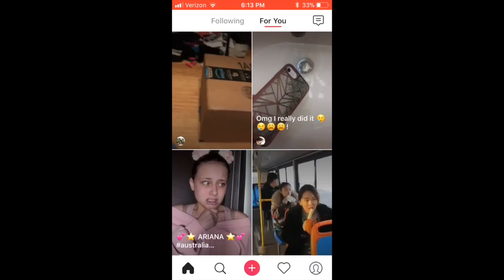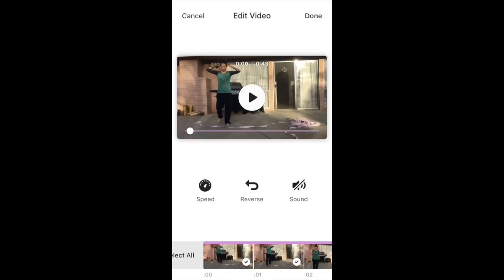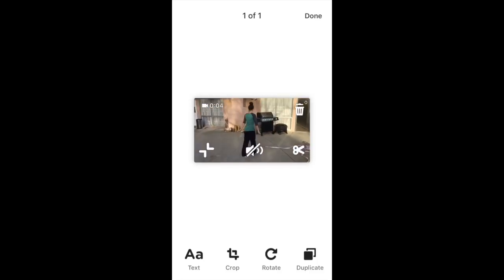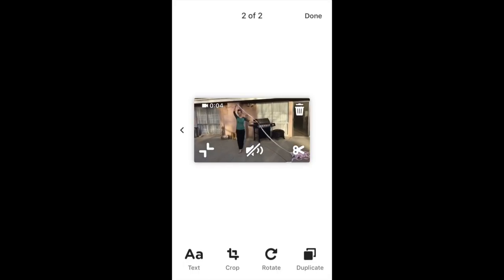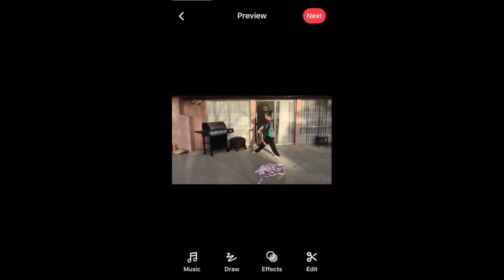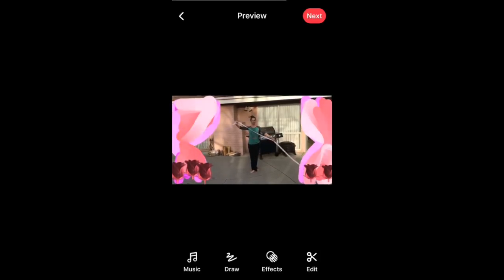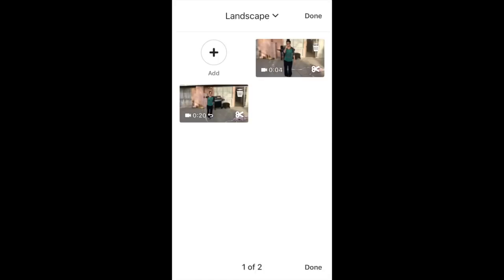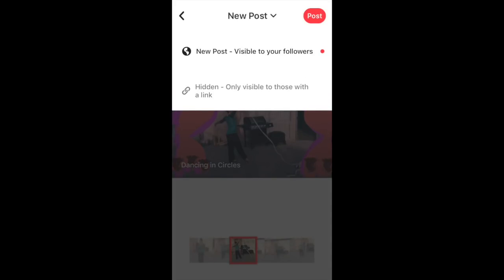Vigo Video (formerly Flipagram): How to Make a Vigo Video Story (2018 version)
*Vigo Video (formerly Flipagram) has recently changed drastically. We shared an open letter to Vigo Video, with some of the features from Flipagram that we'd like to see returned We'd love for you to add your wishes to it.

Unfortunately many of the recent changes to Vigo Video makes the options shared in this video obsolete.

Vigo Video (formerly Flipagram) has been updated with many new features that were not available before. It was once for making stories out of photos only, but has since become video dominant. This tutorial on how to make a Vigo Video story demonstrates what you have access to within the App as we create a video of our own.

For more on Vigo Video, you can find them

At 0:20 Learn how to access and select videos from your library

At 0:44 Hear the overall plan for the video story we are creating

At 1:07 Learn how to turn the volume off on your video, change the speed, change the video to play in reverse and remove any unwanted frames

At 2:50 Learn how to add text to your video, rotate your video and duplicate your video

At 6:47 Learn how to draw on your video and add emojis

At 8:43 Learn how to add effects and filters to your video

At 10:31 Preview the finished project, learn how to add a title to show on the video in the Vigo Video home feed, and select a thumbnail

At 11:51 Post your video!